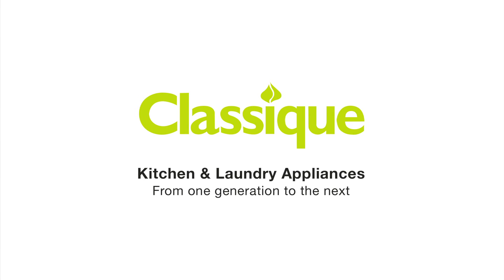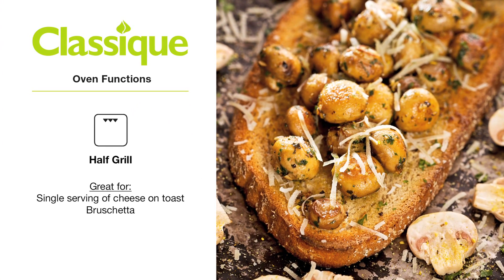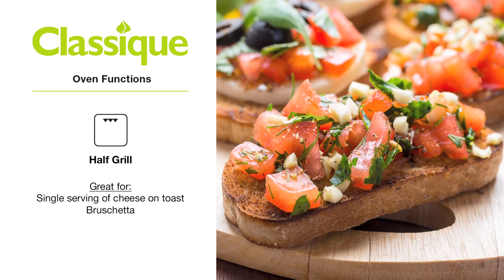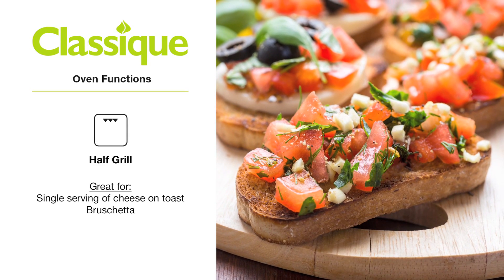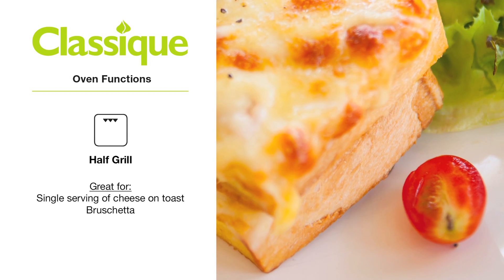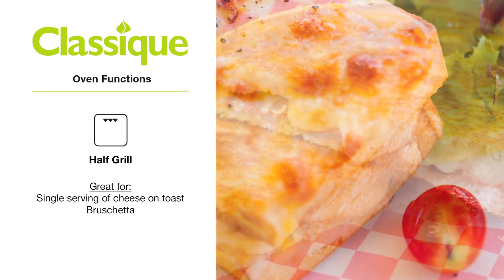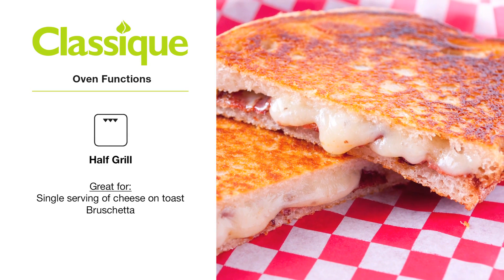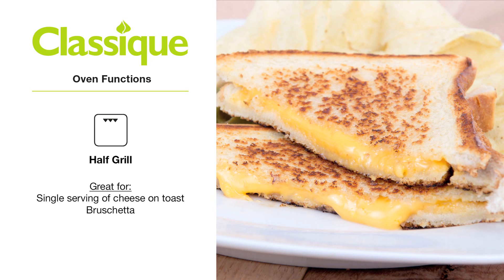Classique Oven Functions - Half Grill